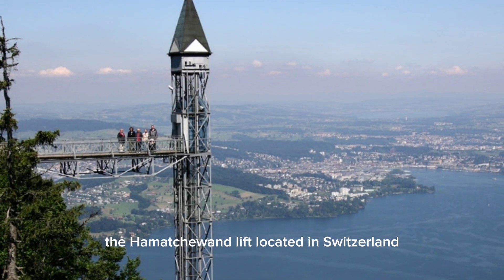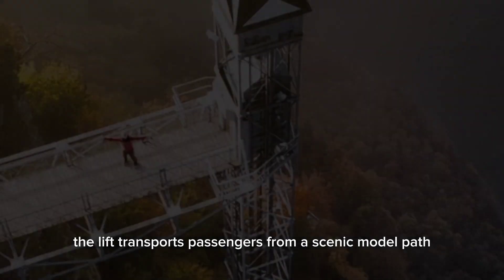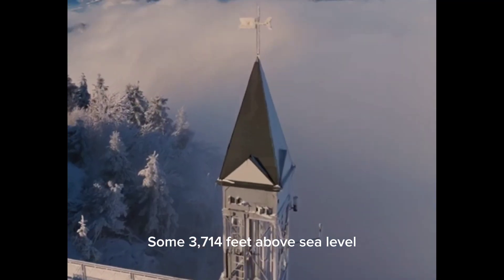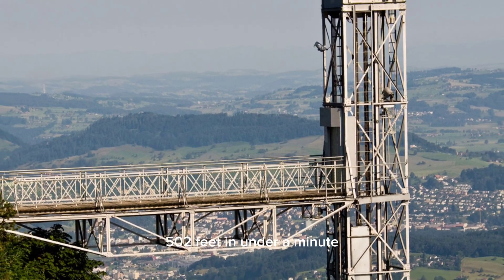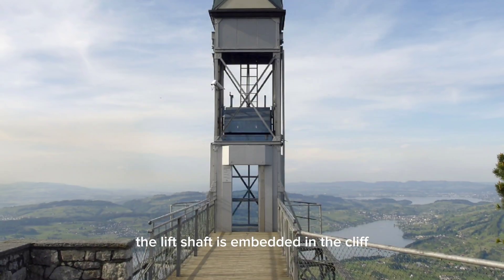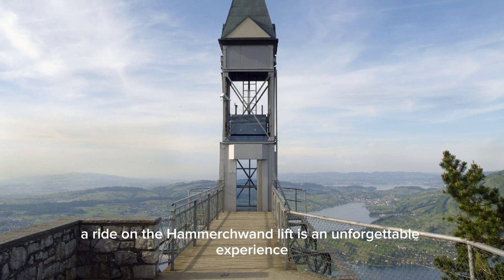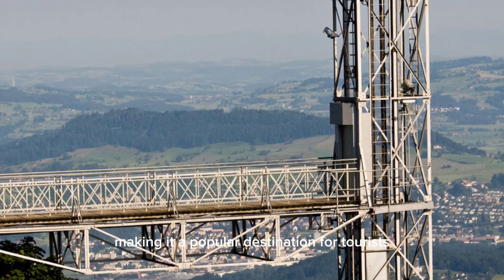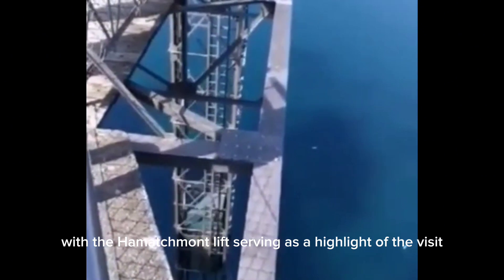The Hammetschwand Lift: Europe's Highest Outdoor Elevator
The Hammetschwand Lift in Switzerland is Europe's highest outdoor elevator, offering a thrilling ascent to the peak of the Bürgenstock mountain at 1,132 meters (3,714 feet) above sea level. Built between 1903 and 1905, this engineering marvel lifts passengers 153 meters (502 feet) in under a minute, providing breathtaking panoramic views of Lake Lucerne and the Swiss Alps. Nestled in a cliff with an open metal structure at the top, the lift is a highlight for tourists and nature enthusiasts, who can also explore the surrounding hiking trails and enjoy the stunning alpine scenery.

Thankyou everyone!